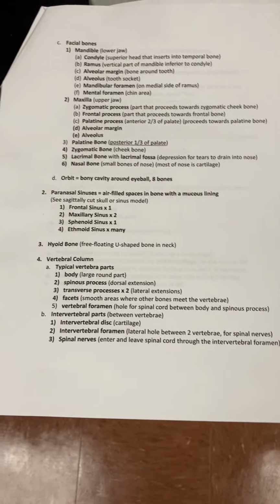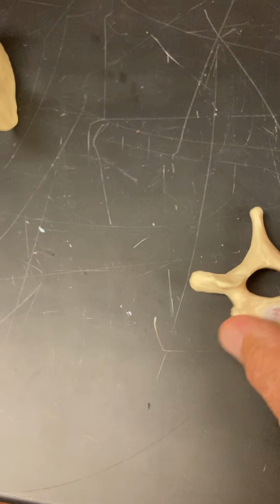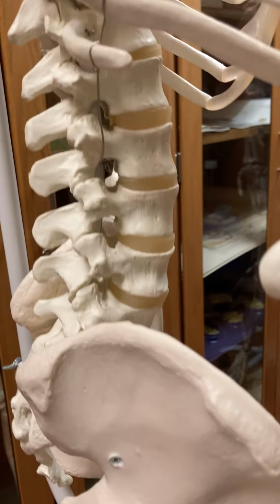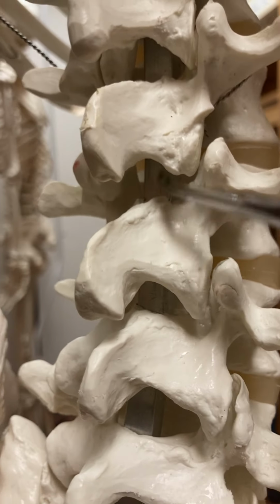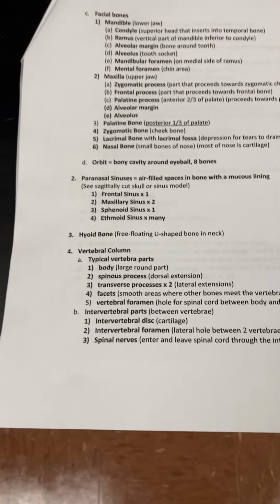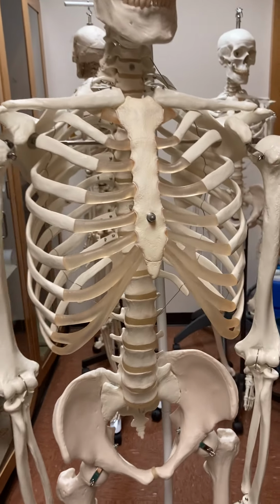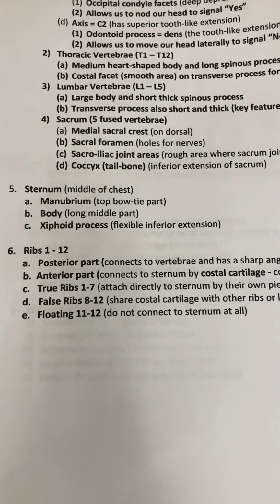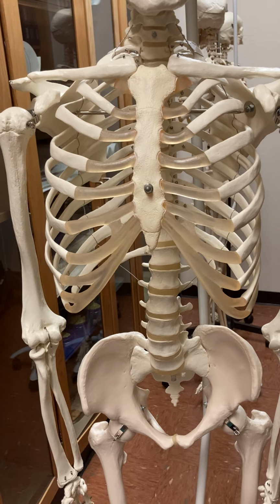Axial Bones Part 2 - Hyoid, Vertebrae, Sternum, Ribs